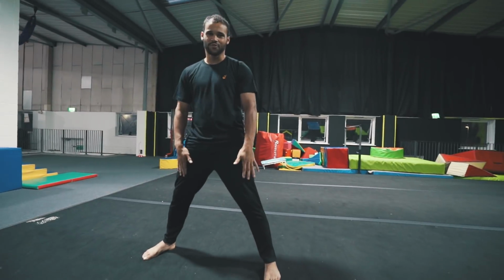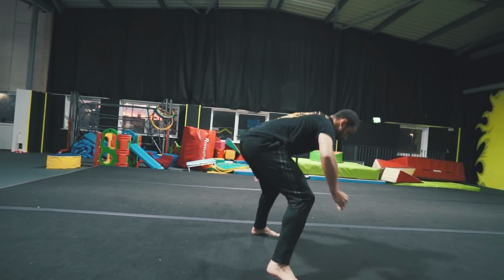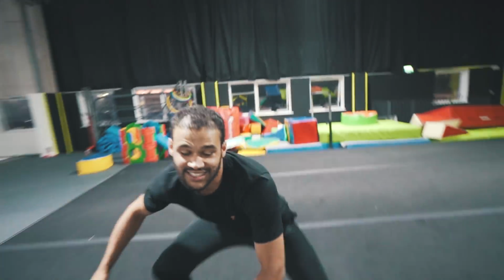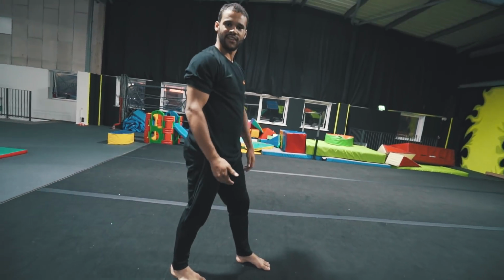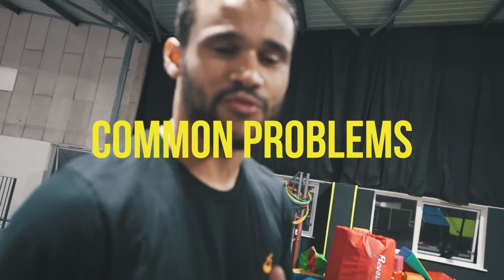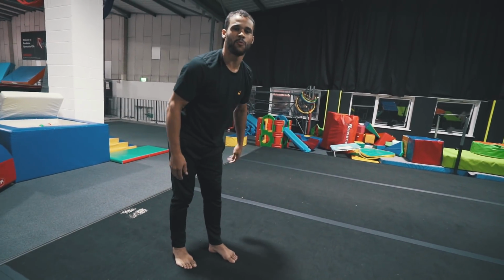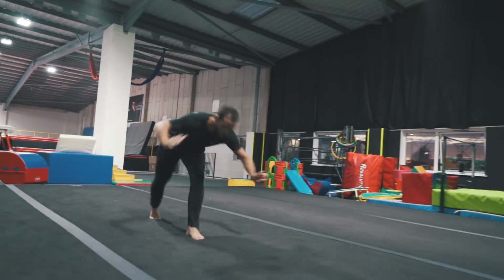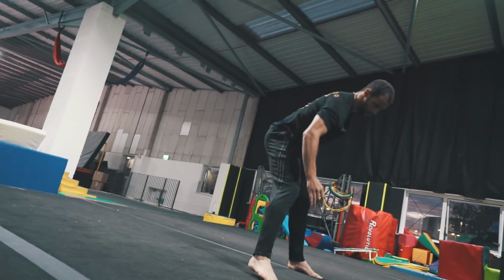LEARN HOW TO WEBSTER! | Tricking Tutorial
Today we break down the easiest way to learn a tricking webster (frontflip off one foot) Theres a bunch of ways to learn this move, but in this tutorial we break down one of the easiest methods to learn this beginner flip!

Snapchat ▸ kyleslyf

MY MAIN CAMERA
VLOG CAMERA
MAIN WIDE ANGLE LENS
GOOD ZOOM LENS
CHEAP BUT GOOD LENS
LENS ADAPTOR